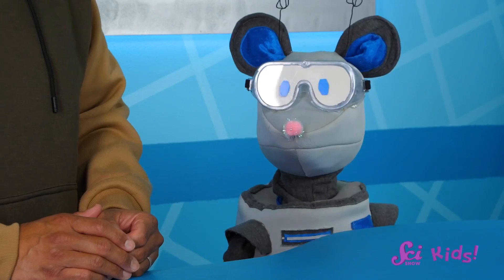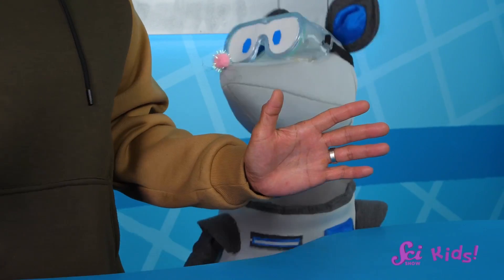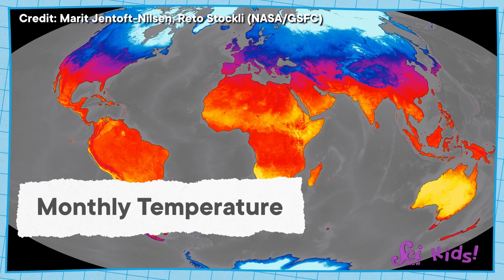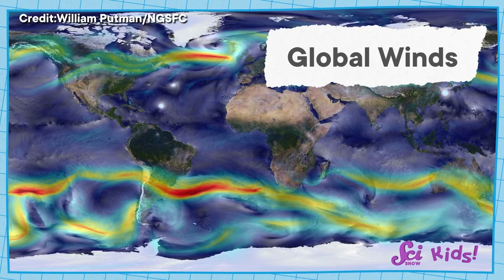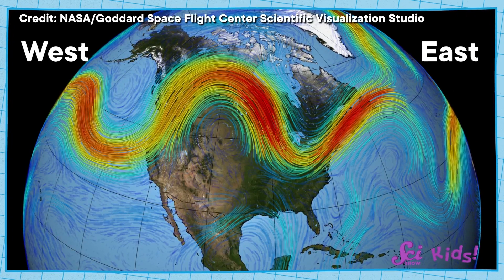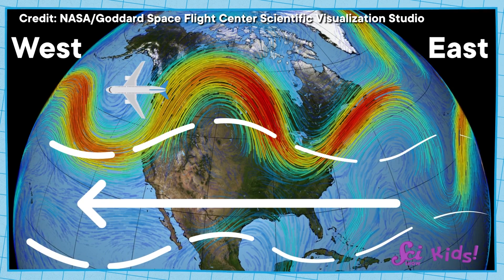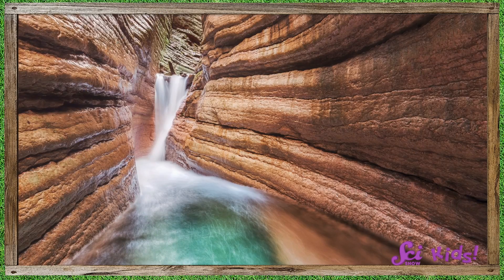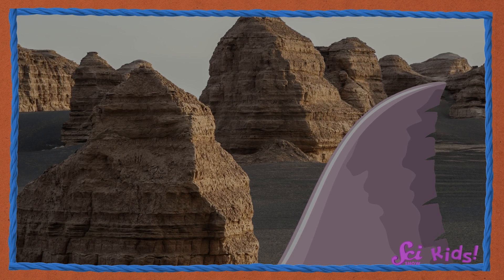Where Does Wind Come From? | The Science of Flying | SciShow Kids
As Squeaks continues to prep for his big trip with Jessi, Mr. Brown helps him learn all about how the wind outside the fort will also affect how long his airplane ride with Jessi takes!

Crosscutting Concepts:

Patterns: Observed patterns in nature guide organization and classification and prompt questions about relationships and causes underlying them.

Disciplinary Core Idea:

ESS2.A: Earth Materials and Systems - Wind and water can change the shape of the land (2-ESS2-1).

Performance Expectations:

2-ESS2-1 Compare multiple solutions designed to slow or prevent wind or water from changing the shape of the land.